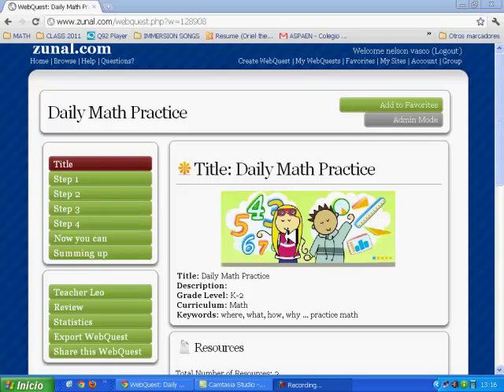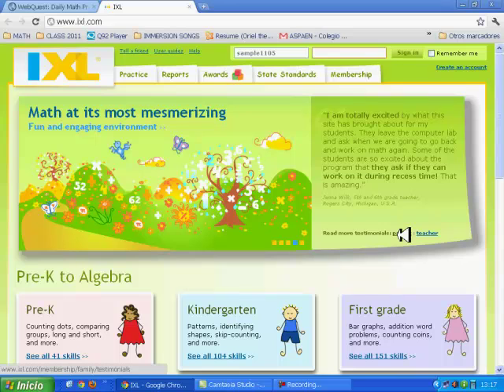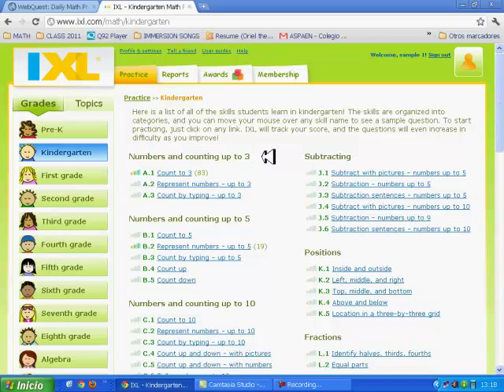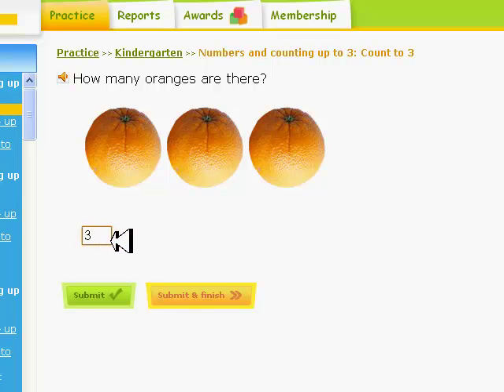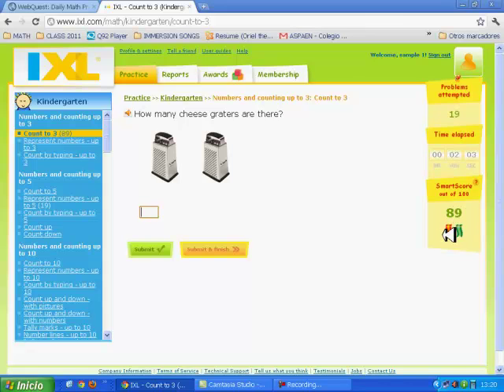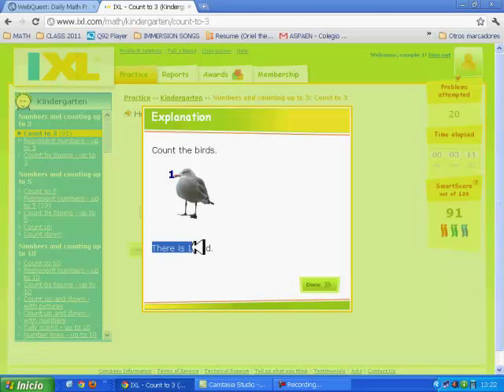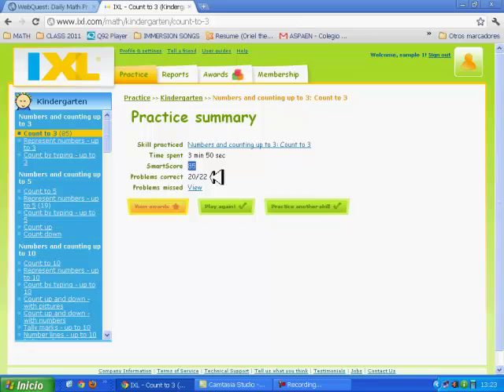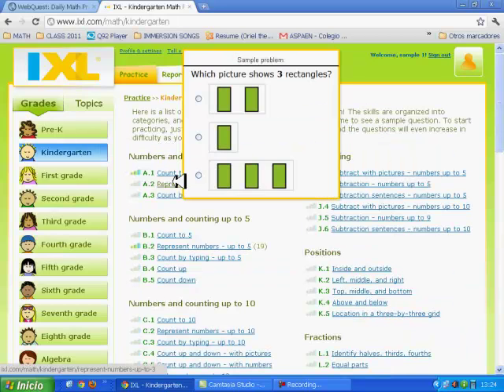IXL tutorial_TeacherLeo.mp4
This video tutorial has been produced to support math practice exercises on IXL